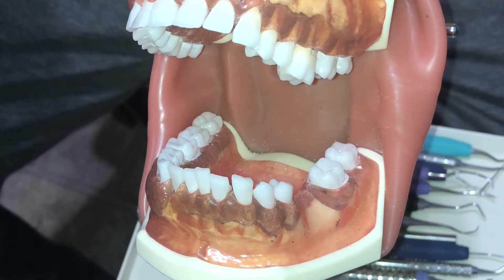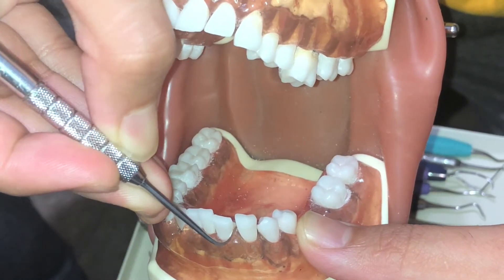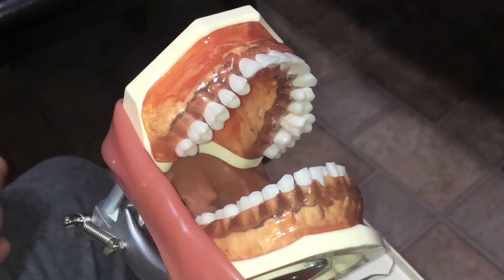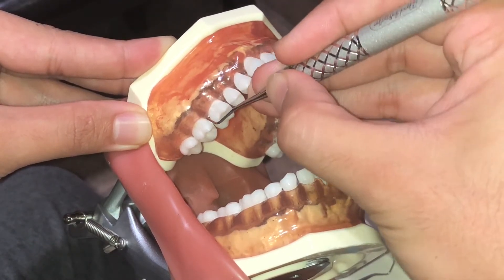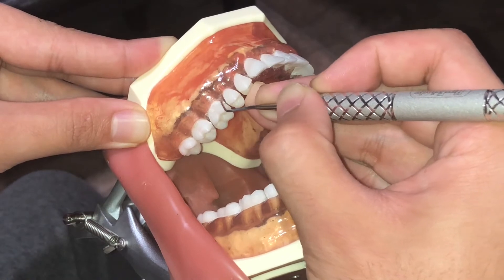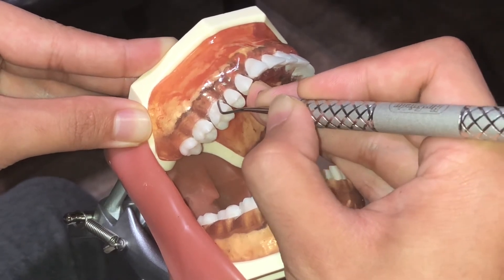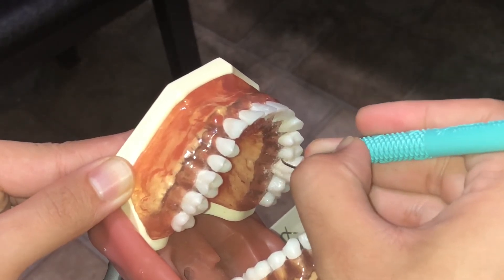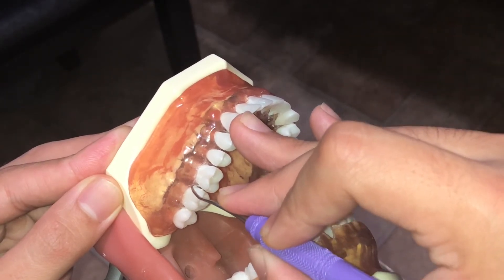Nov 06 instrumentation practice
Instrumentation practice